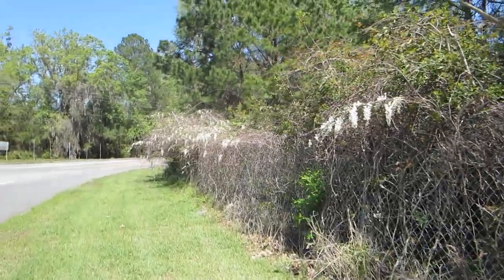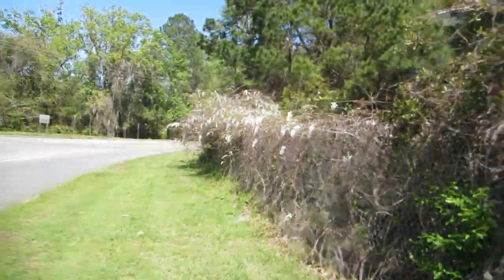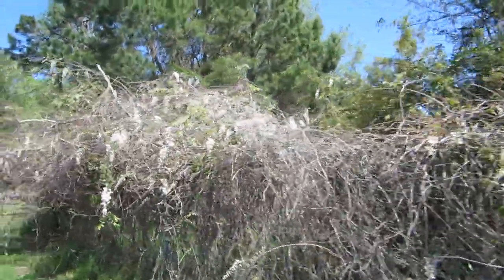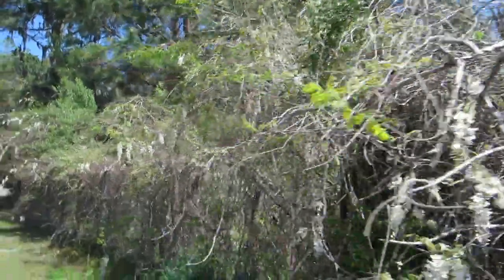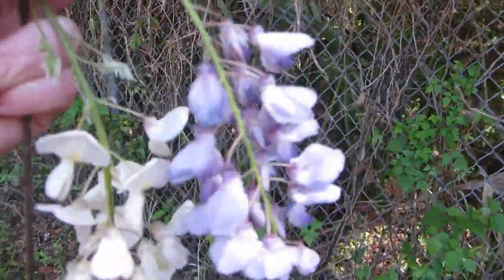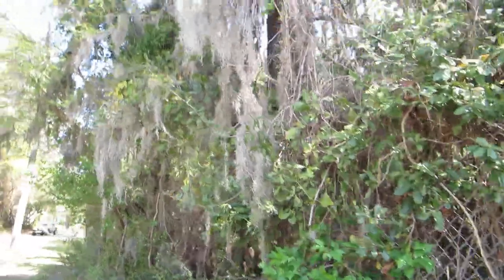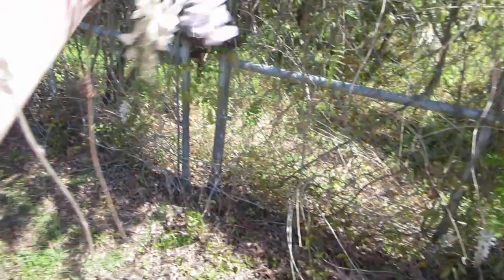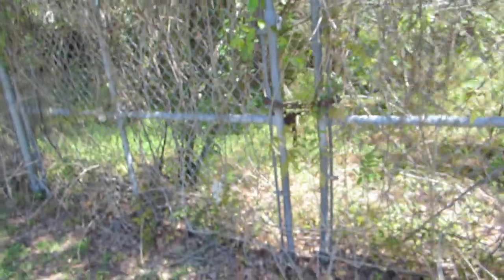Mutant white Chinese wisteria, Roger Warlick Drive, Savannah, GA, 3-27-22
iNaturalist observation with the pictures, which are all public domain :)